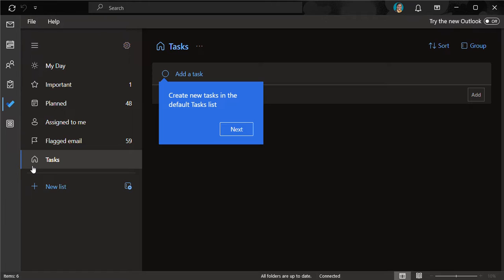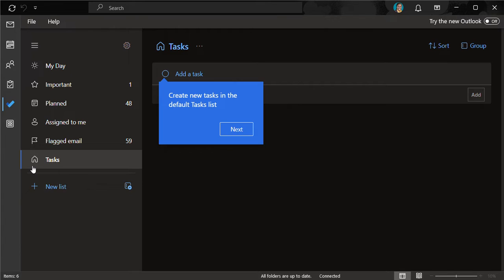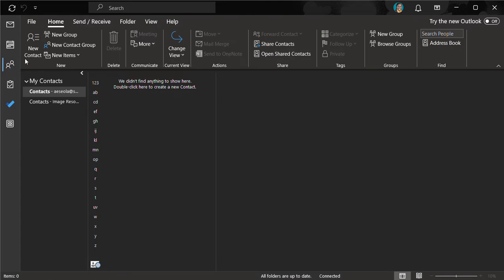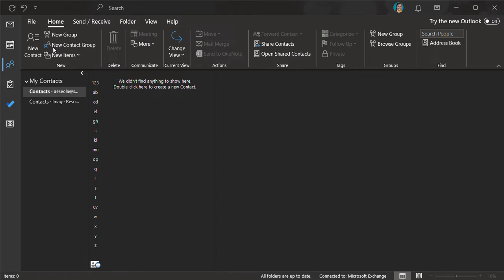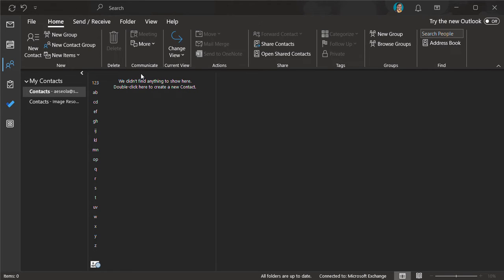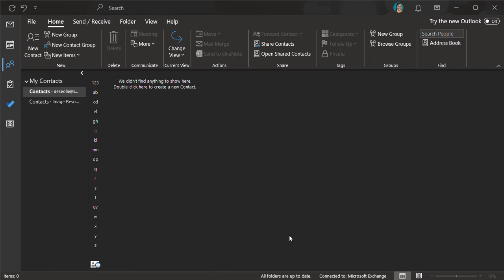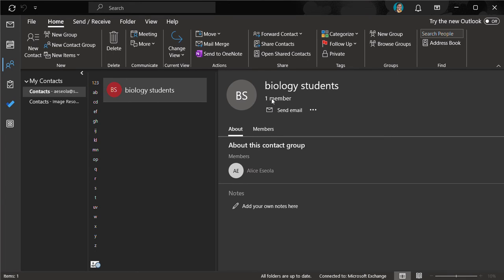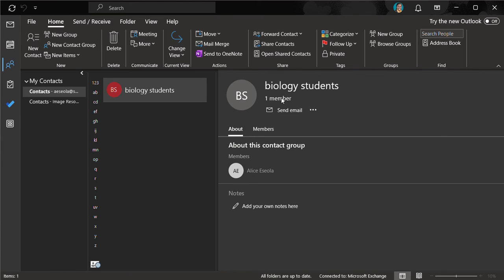How to create a group E-mail address in Outlook | Microsoft Outlook. contact group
This video shows how to create a group distribution mailing list in outlook